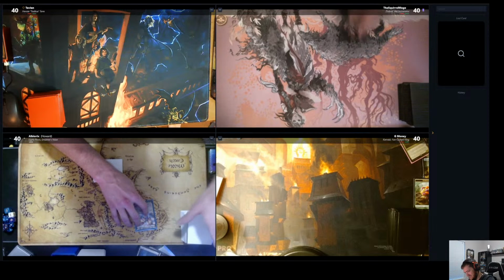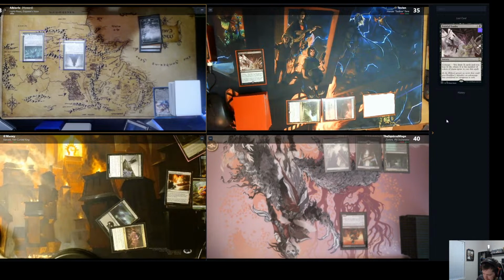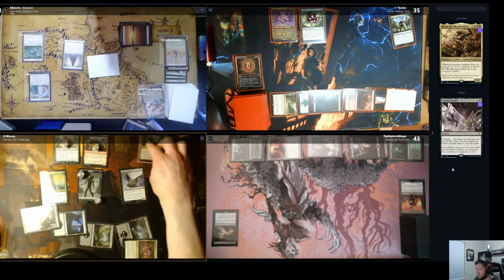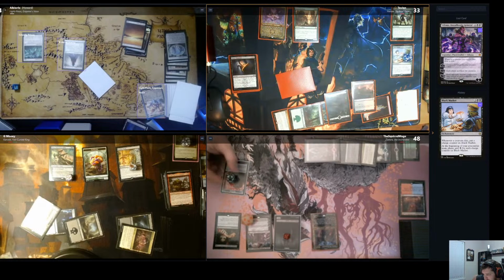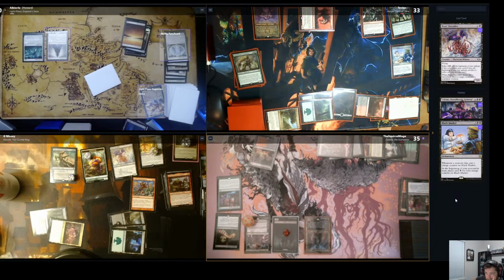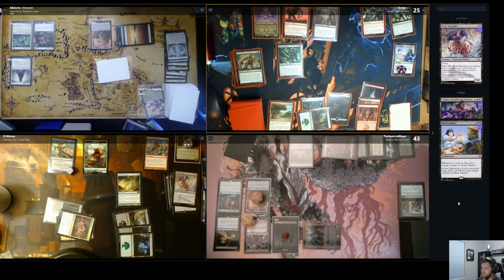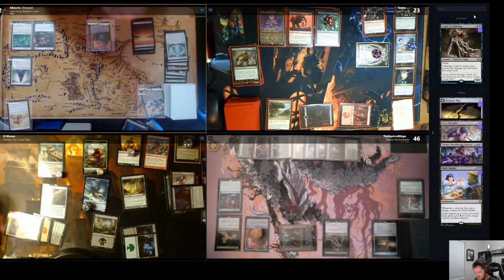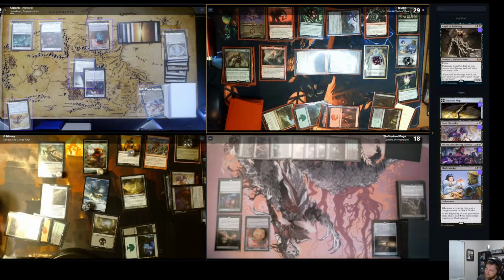Giving Light-Paws a go agin on Spell Tables